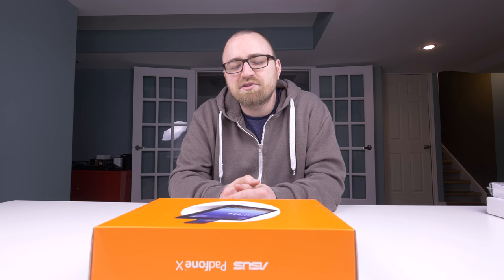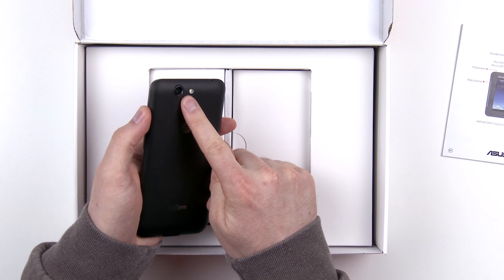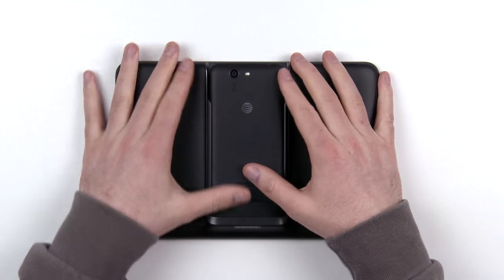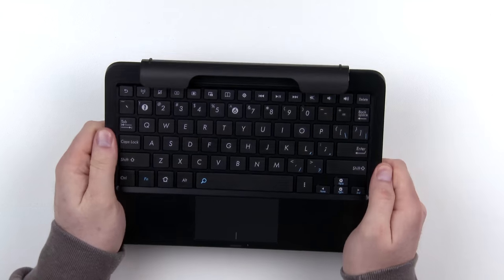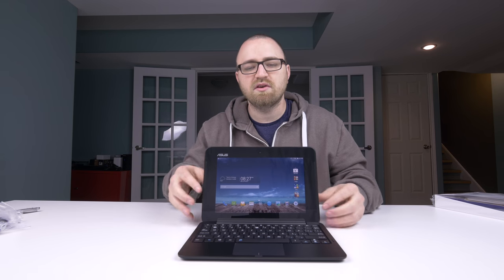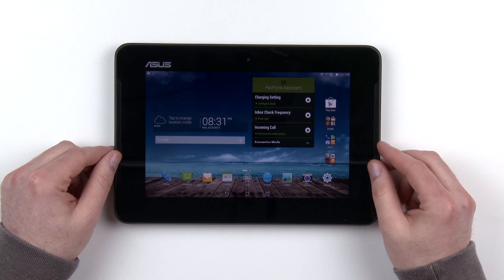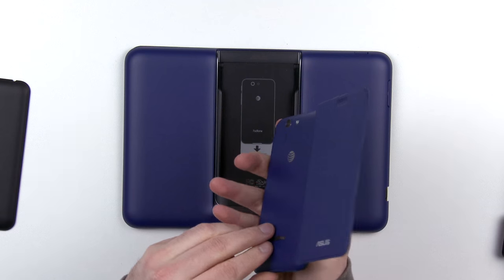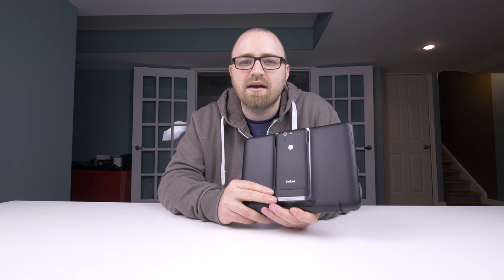Asus Padfone X Unboxing & Tour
Pricing & Availability
Asus Padfone X

Welcome to my Asus Padfone X unboxing and tour video.